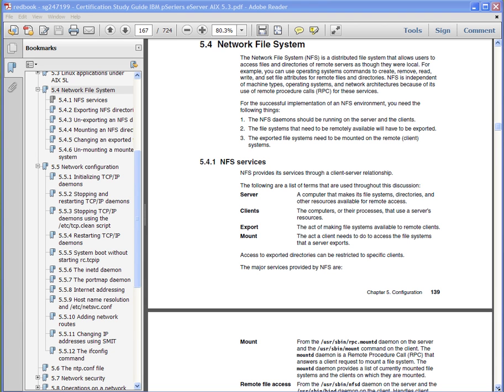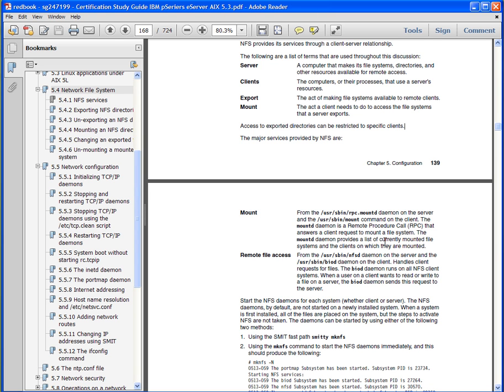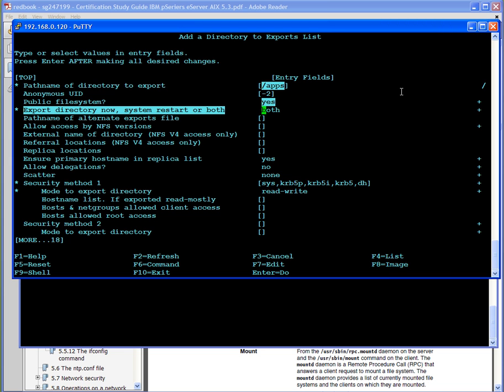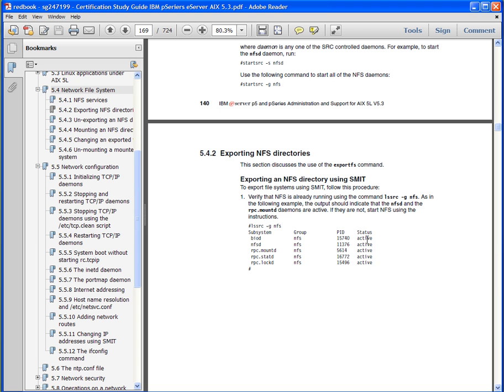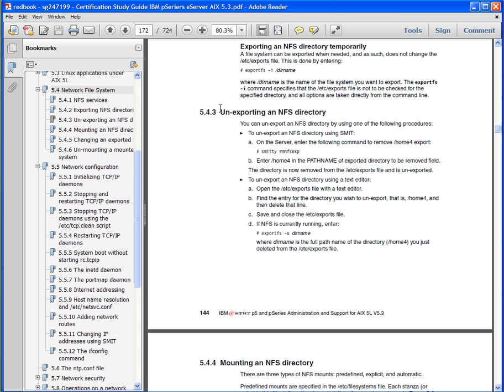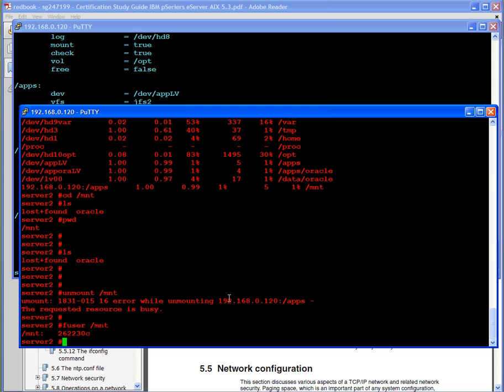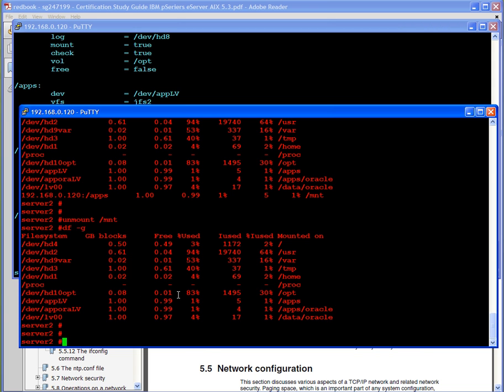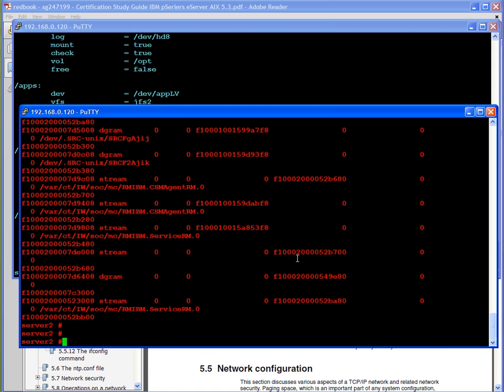AIX Course CH 5 part3 NFS